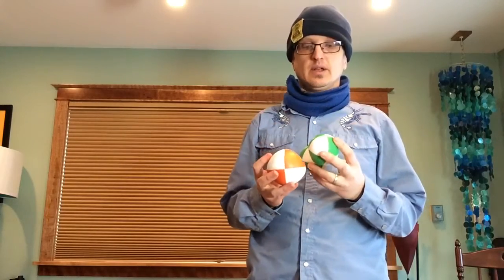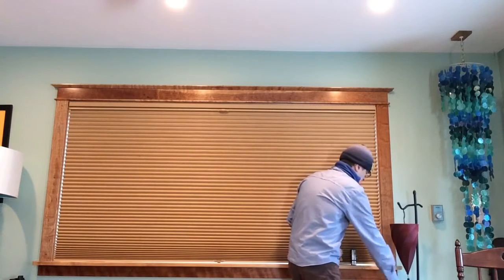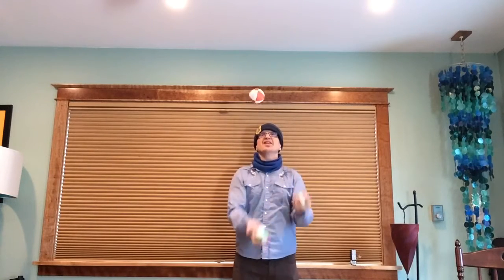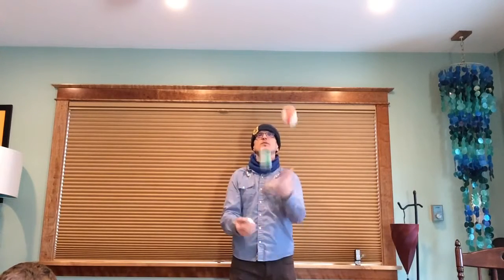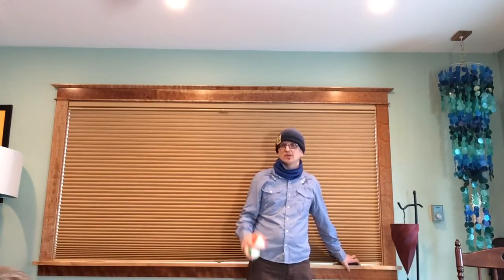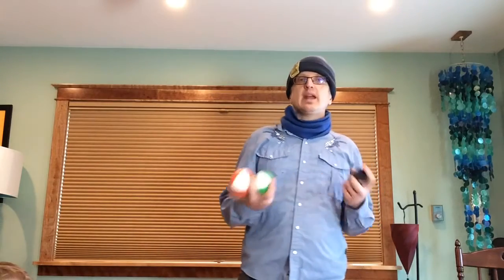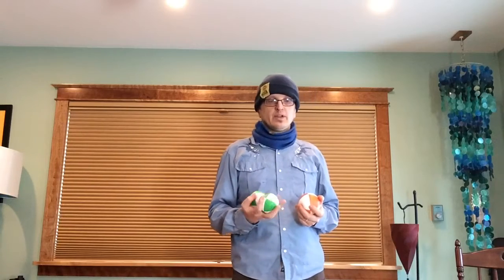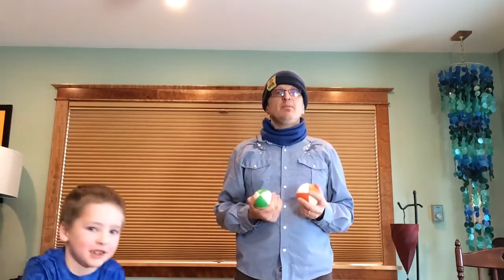Fun With A Metronome part 6